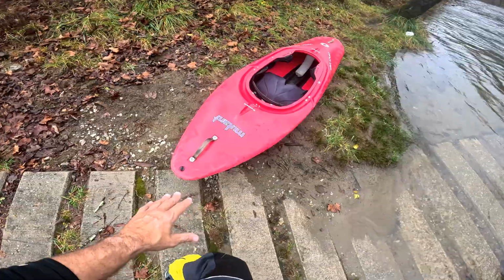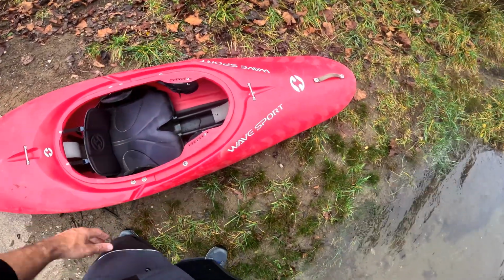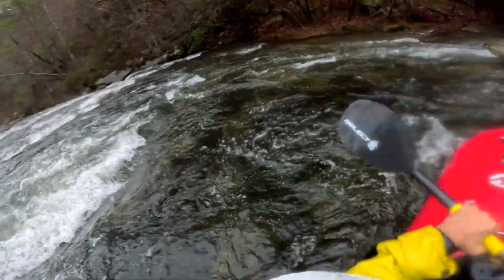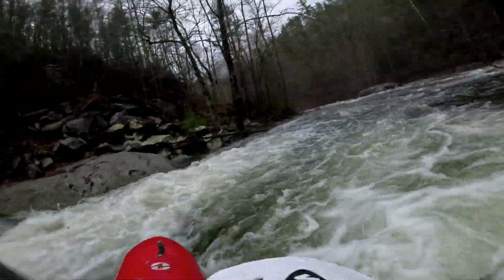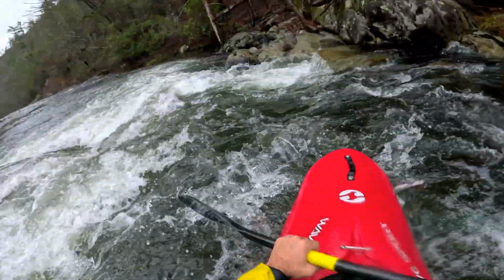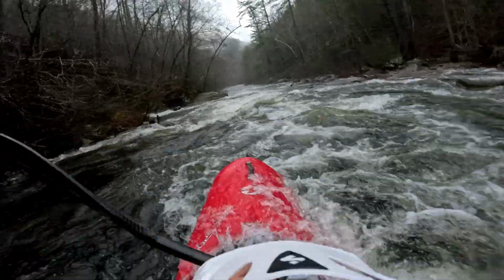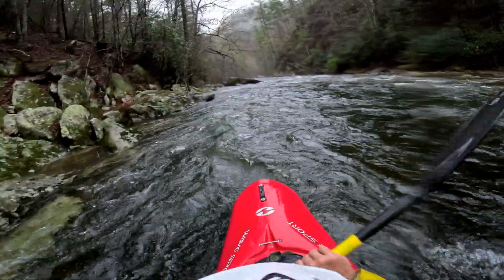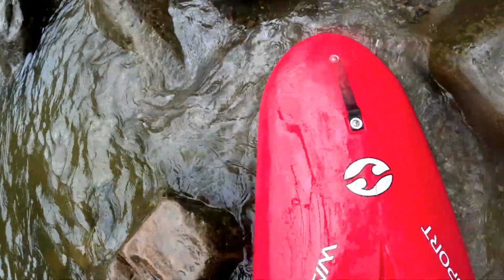Wavesport Mutant "Throwback Review"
Wavesport Mutant "Is it That Bad?"

0:00 intro
0:38 walkthrough
3:00 on water
11:30 final thoughts